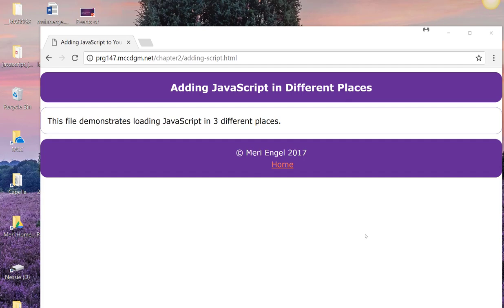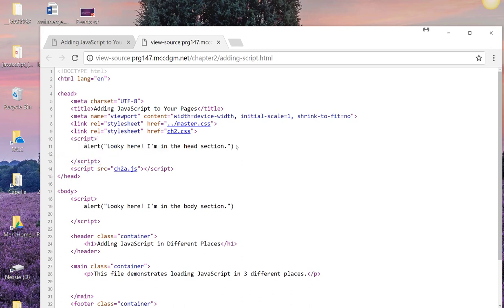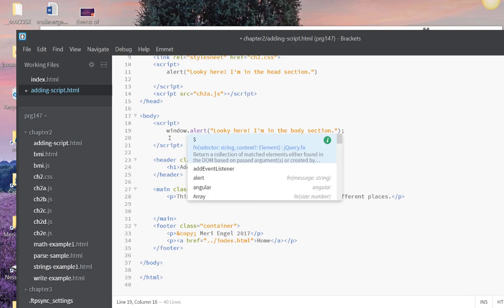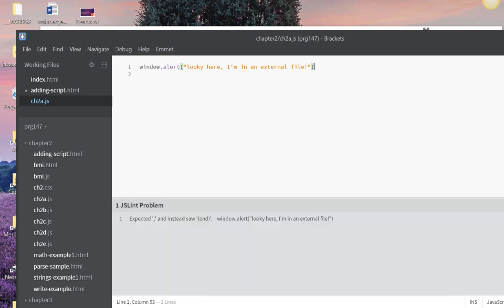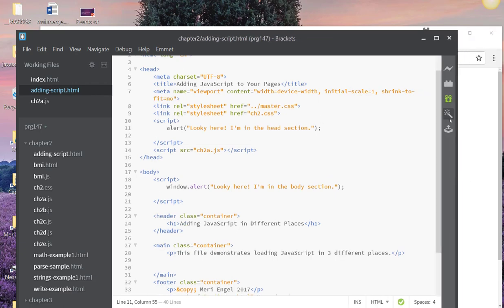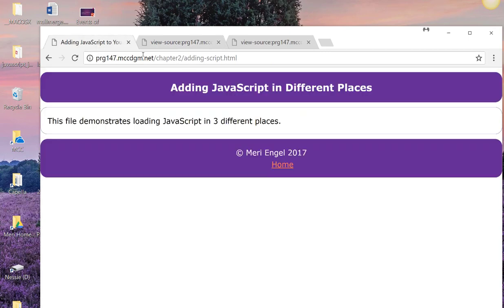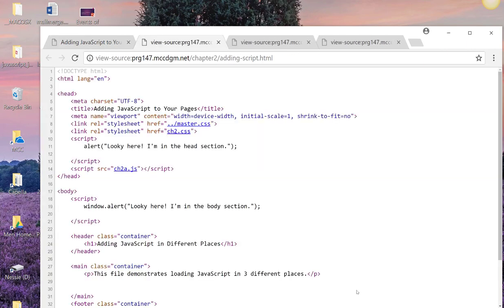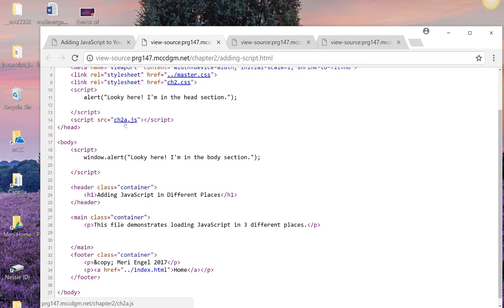Where to place your JavaScript code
Where to put your JavaScript code in relation to your HTML